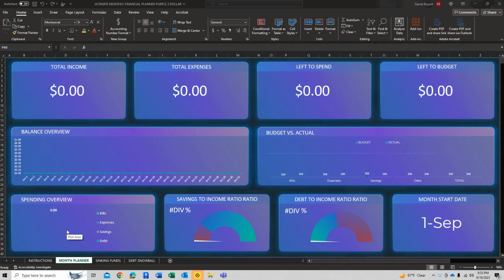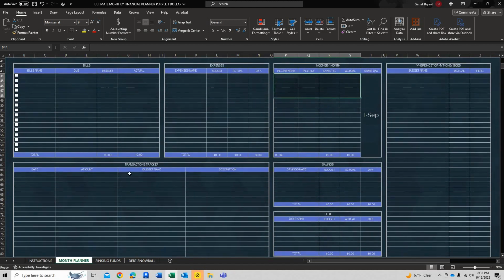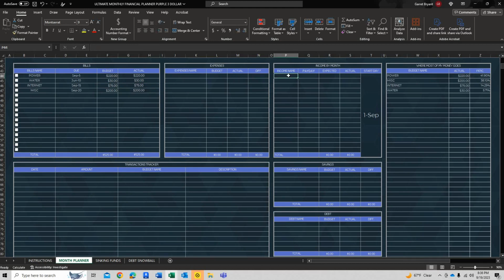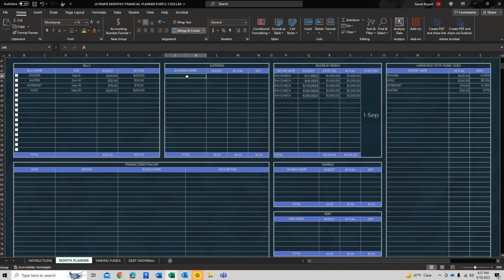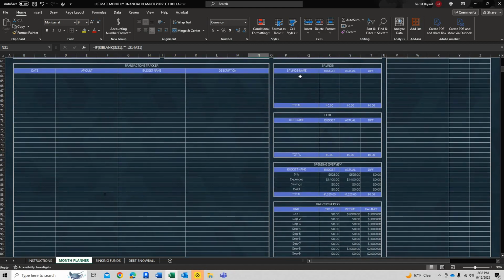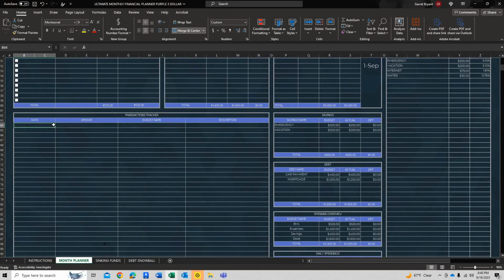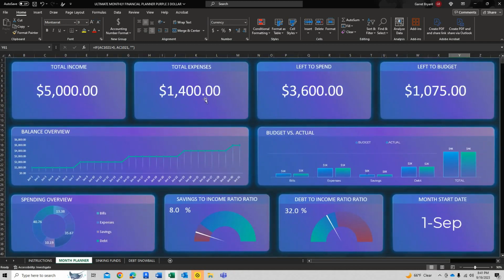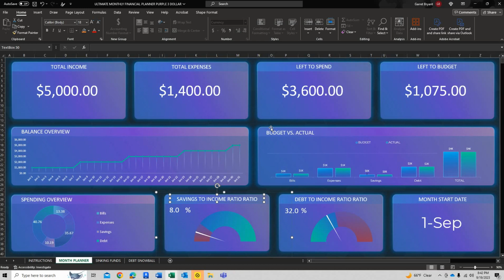Monthly Budget Spreadsheet tutorial